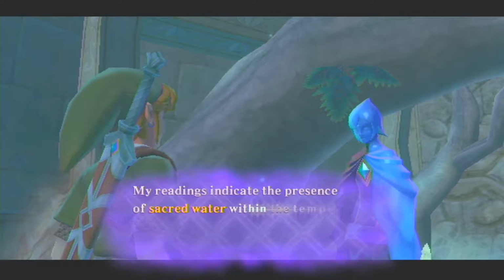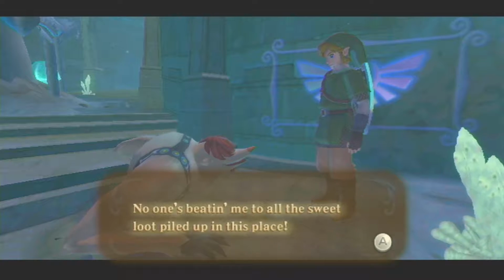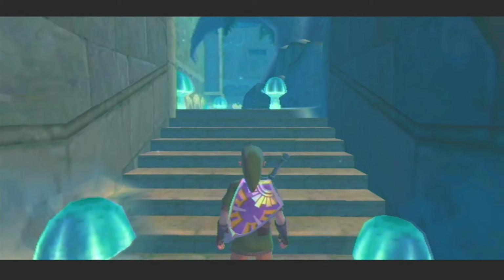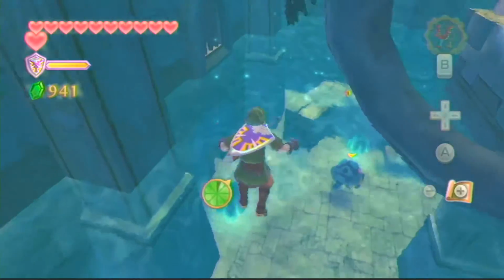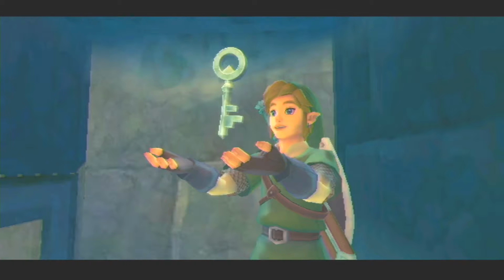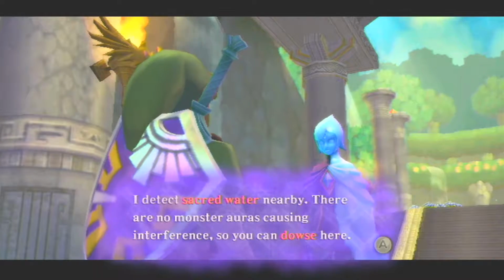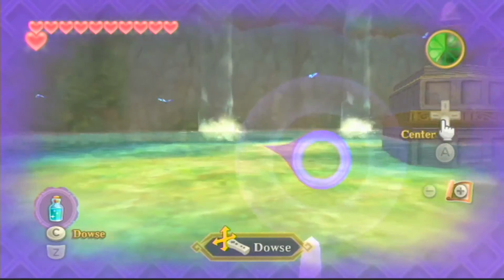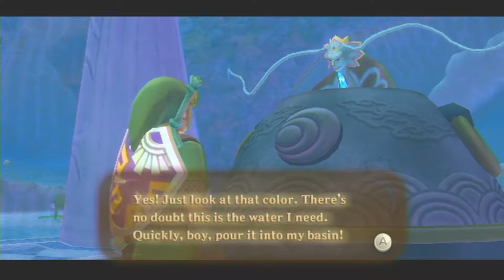LP Skyward Sword #25 A familiar place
Today we revisit a place to help the water dragon getting back on it's feet.